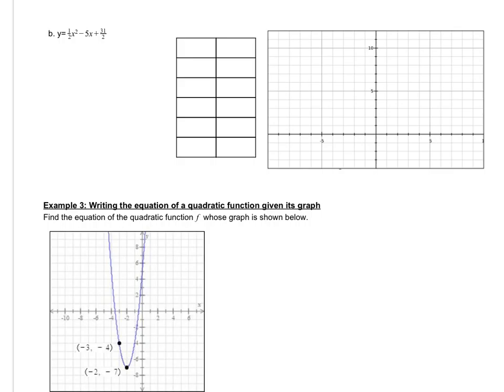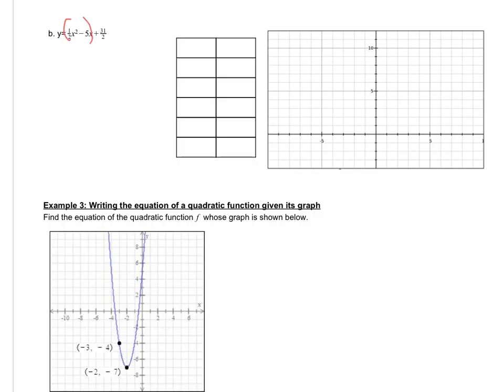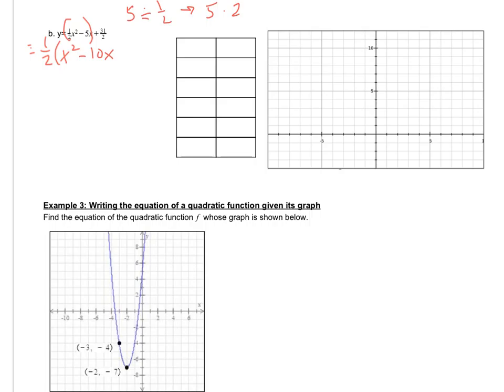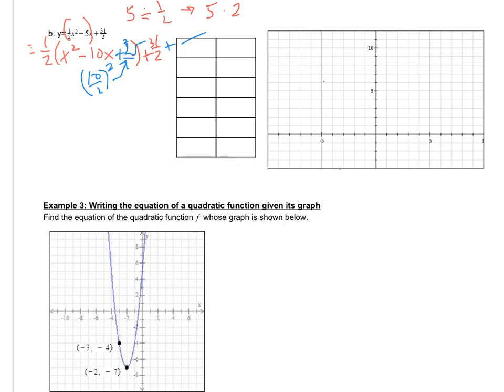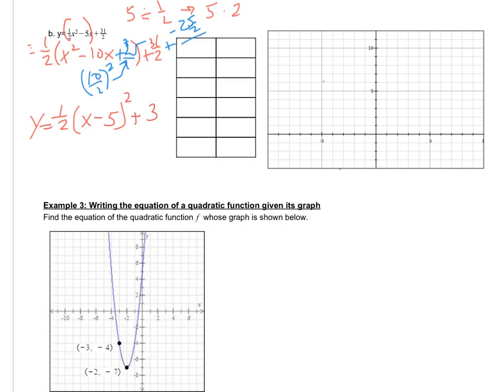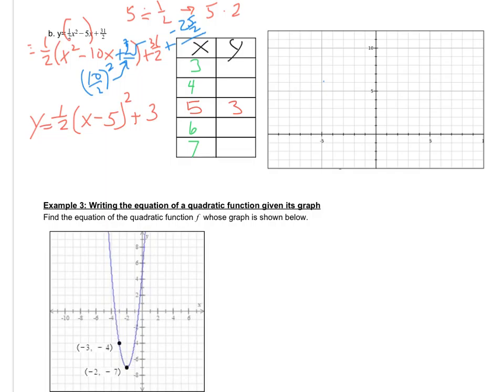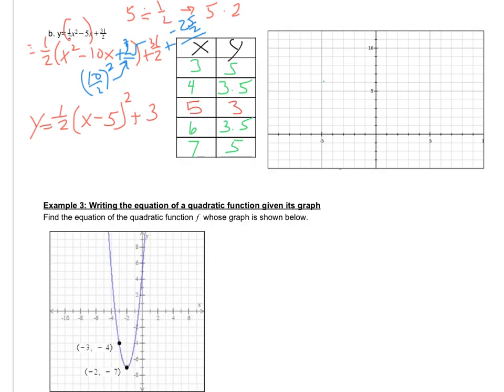7.1 day 1 ex. 2b